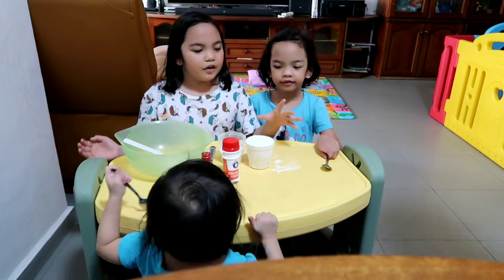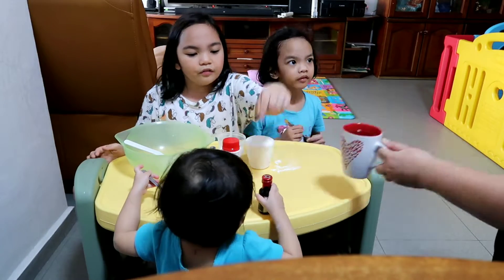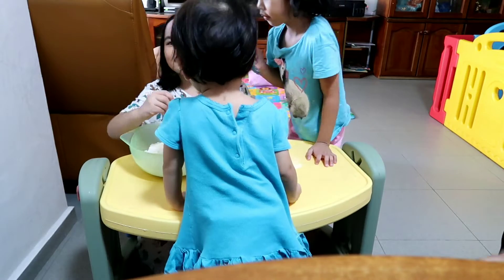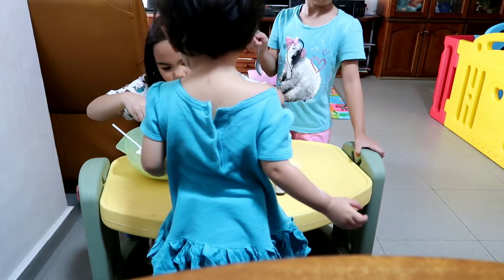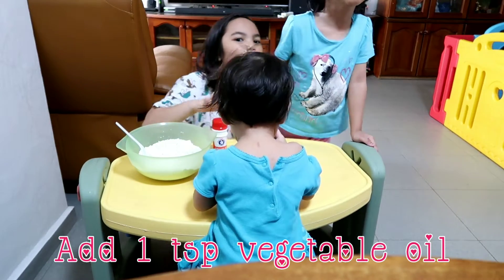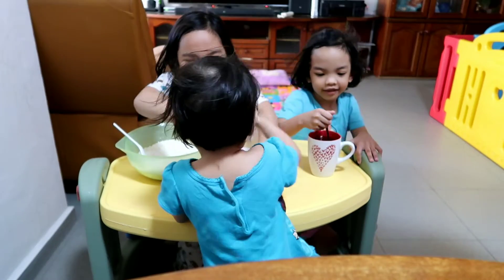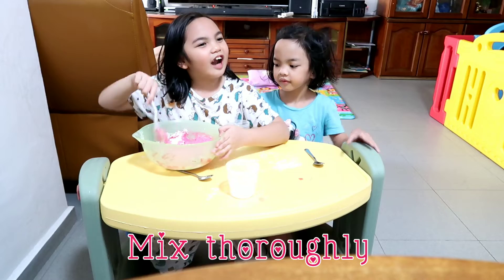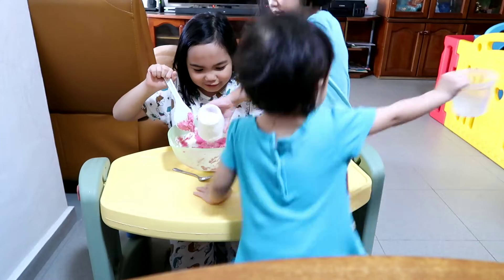Easy Homemade Playdough for Kids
Here's a fun and simple way to make playdough using flour, salt, hot water, food color and cream of tartar (this will make your  dough last longer but don't worry you can still make a good dough if you don't have this ingredient)